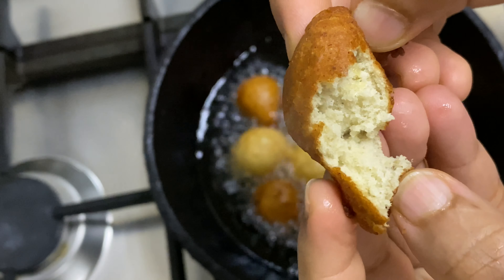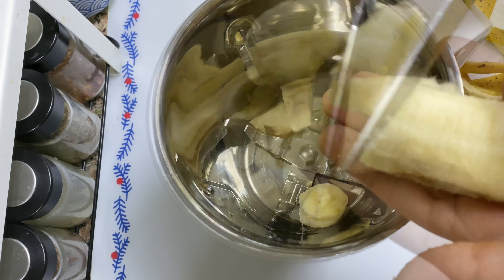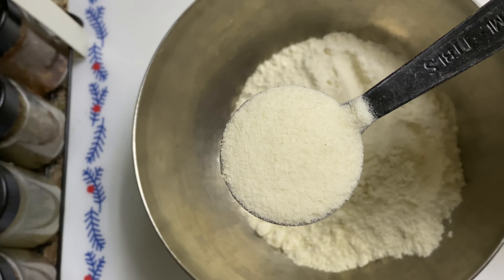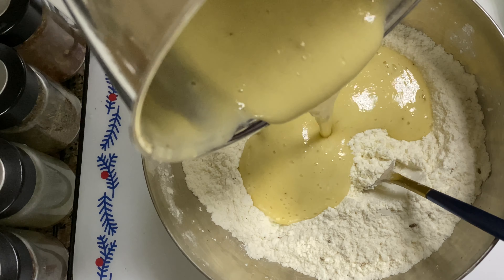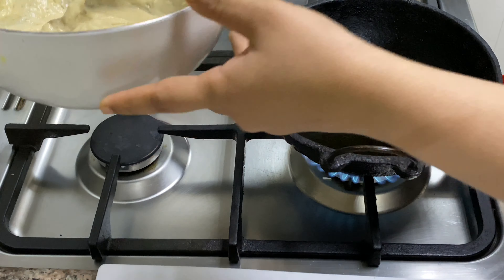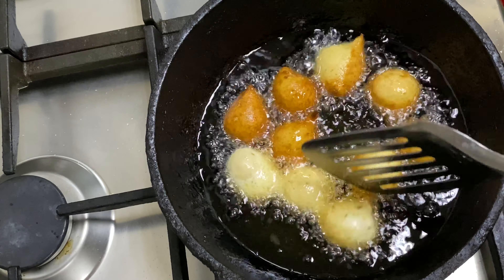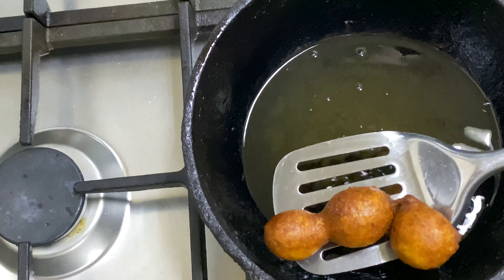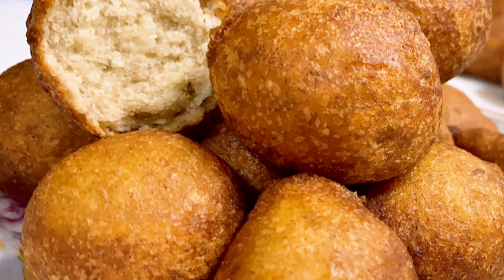Banana Balls |പഴമുണ്ടോ.സൂപ്പർ ടേസ്റ്റിൽ ഒരു നാലുമണിപ്പലഹാരം |നാടൻ ബനാന അപ്പം |Easy Banana Ball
Banana Ball|Authentic Banana balls malayalam
Banana Ball is a famous Kerala evening snack.Crispy outside and soft in the inside.
Ingredients are
ripe banana:2 big(I used philipino banana)
Sugar:1/3 -1/2 cup
Maida:1 cup(120gm)
A pinch of salt
Puttupodi:1tbs
Cardamom powder:1/2 tsp
Cumin seed:1/2 tsp
Baking soda:1/4 tsp